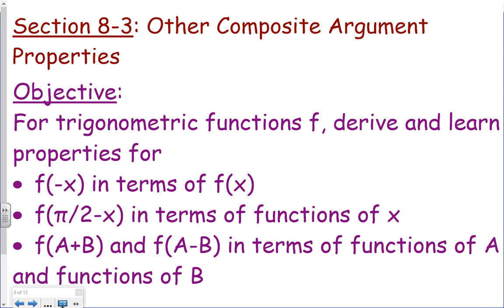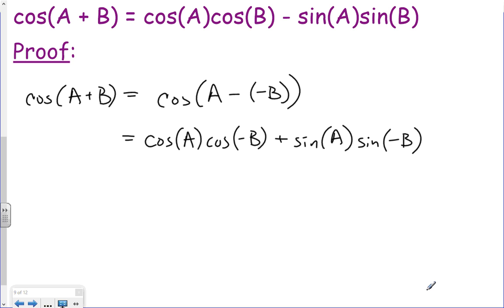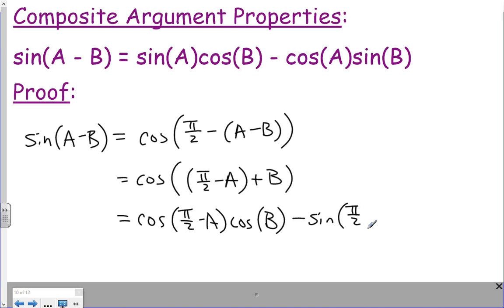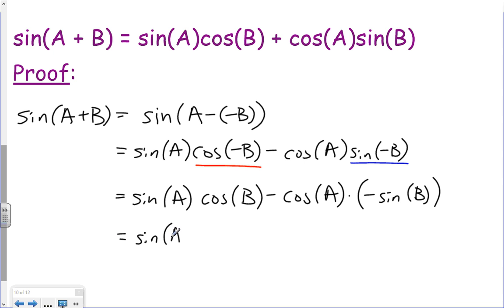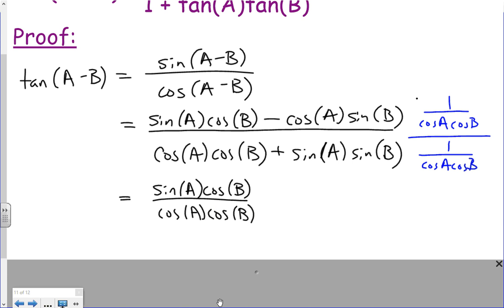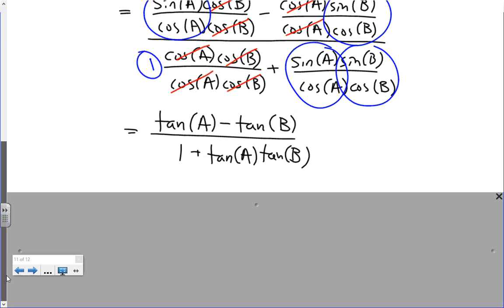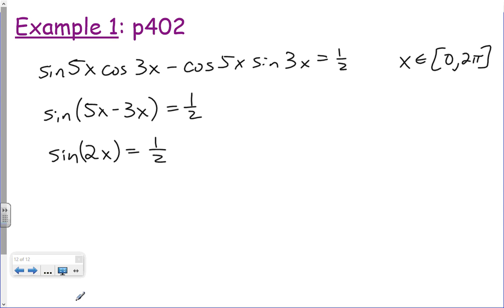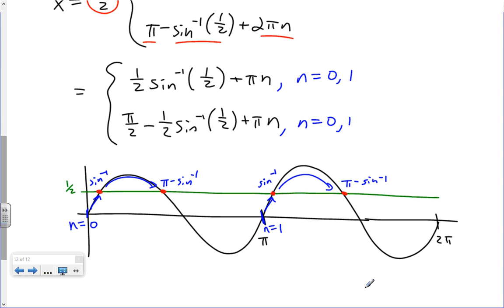AH Precalculus Section 8-3 Part 2 Video